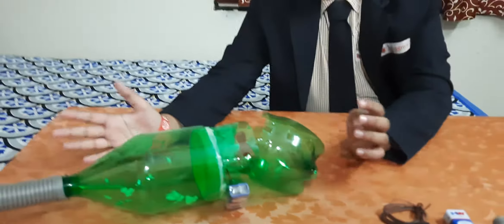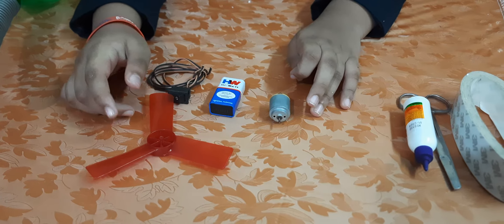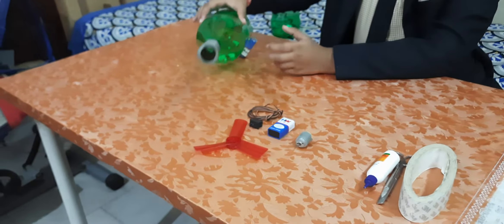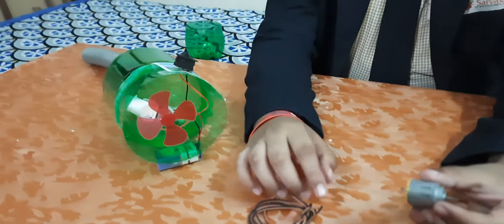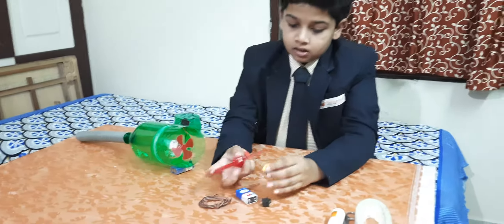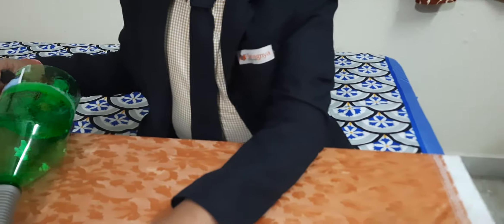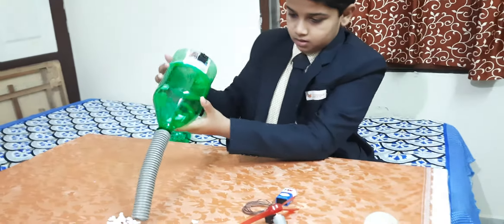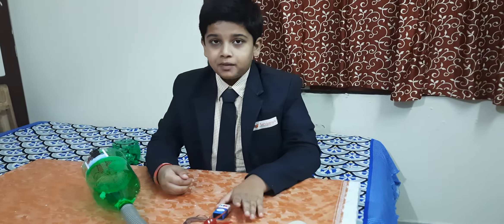Homemade Vacuum Cleaner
Homemade Vacuum Cleaner,  Low cost vacuum cleaner.  National Science Day Project work for kids